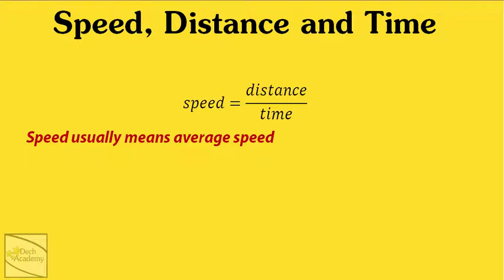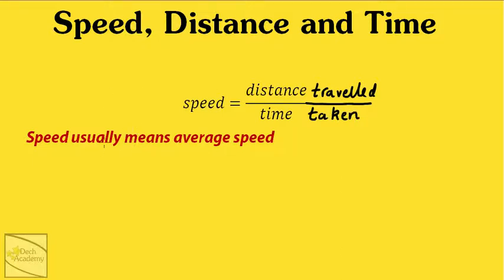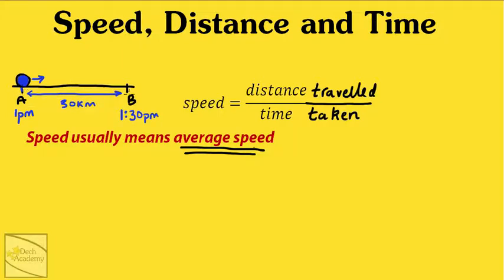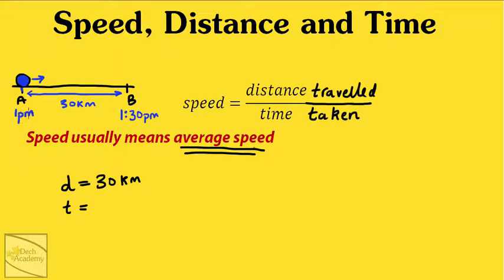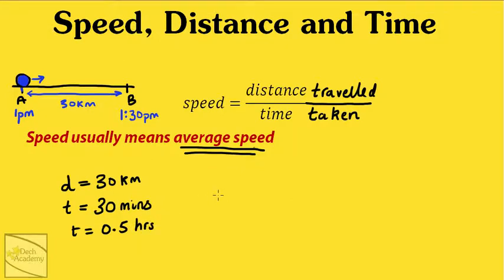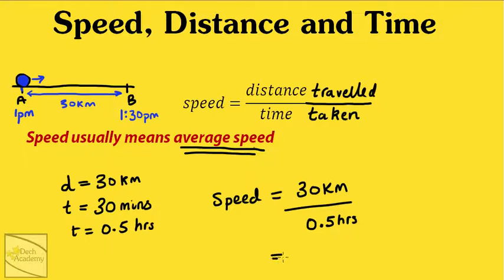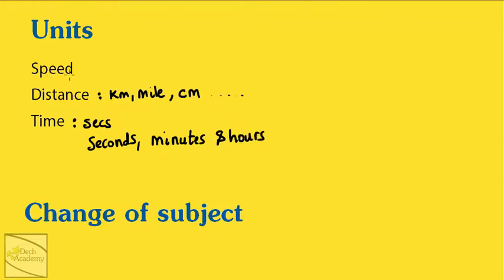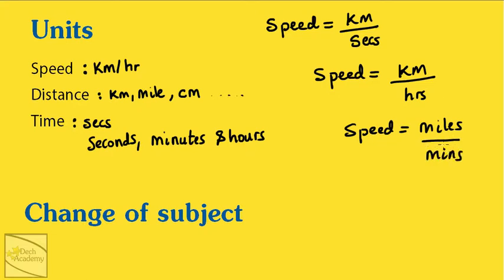A1 (Speed, Distance and Time )